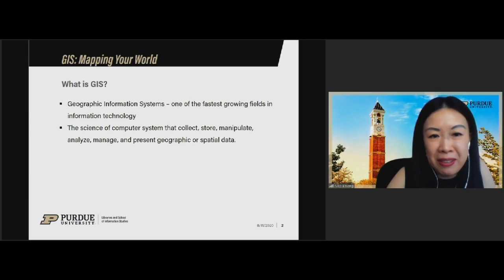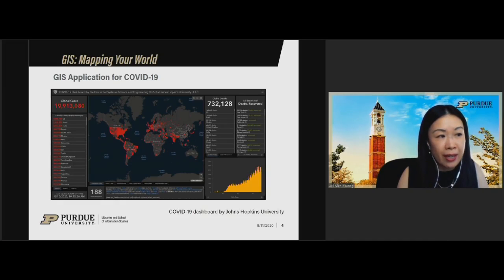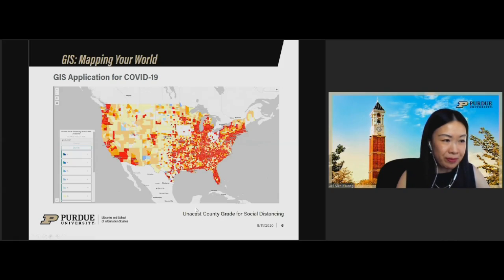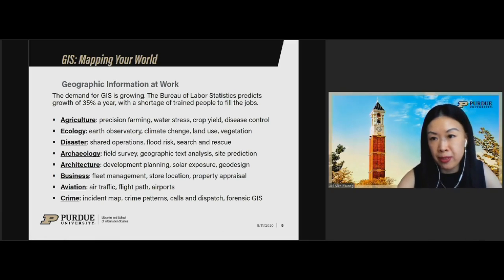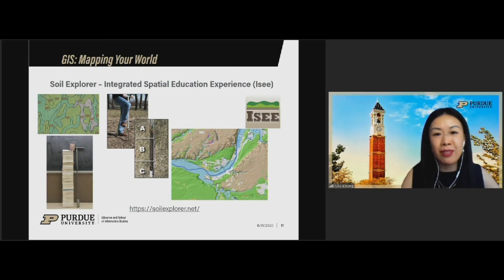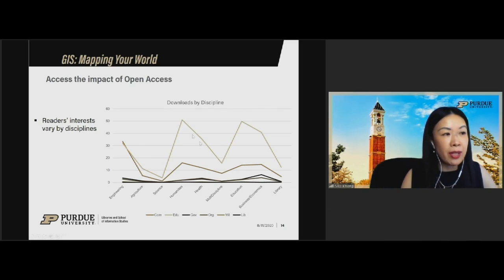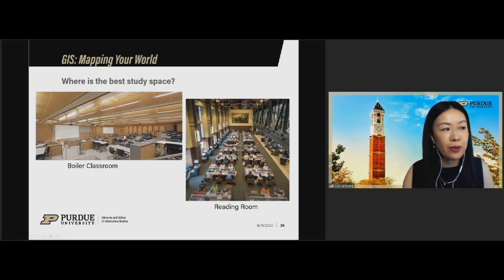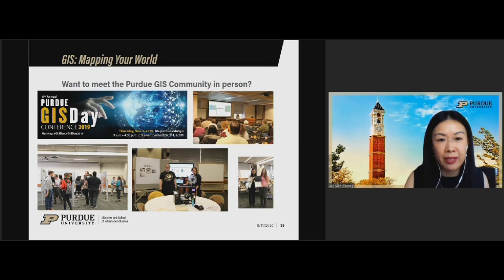School of Information Studies FYI Series GIS Mapping Your World